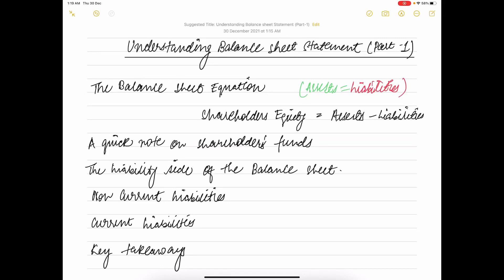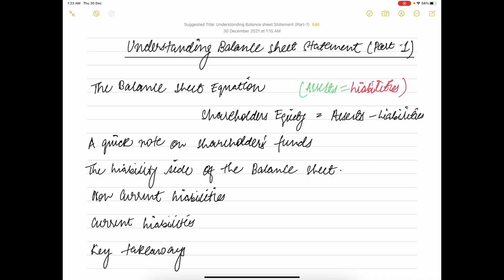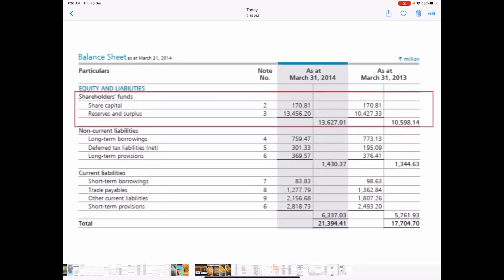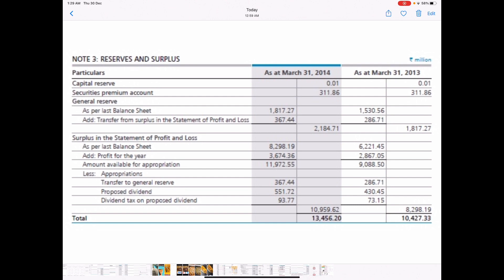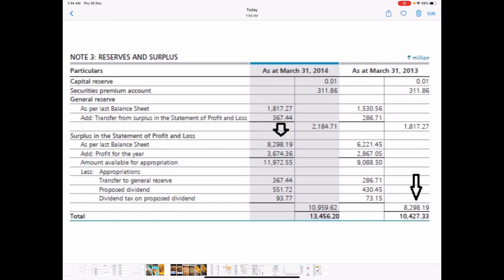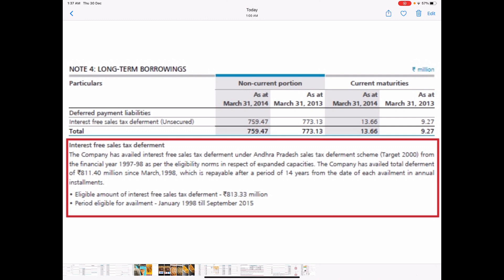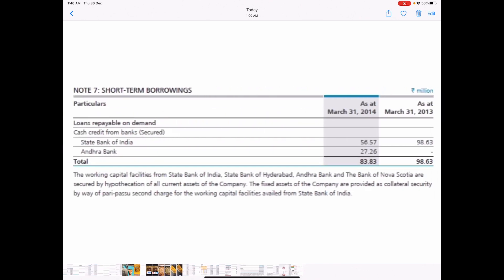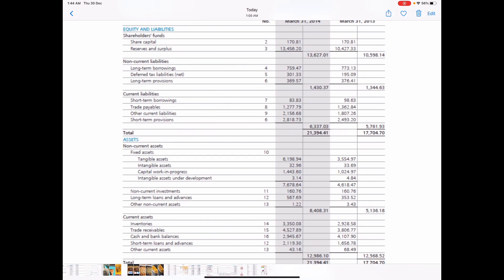Understanding Balance Sheet Statement| Part-1 | Fundamental Analysis